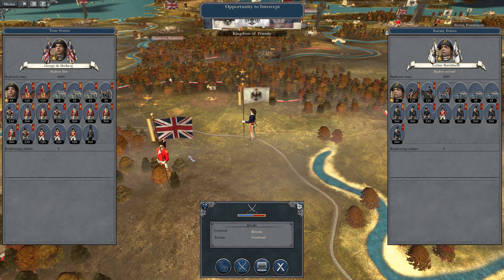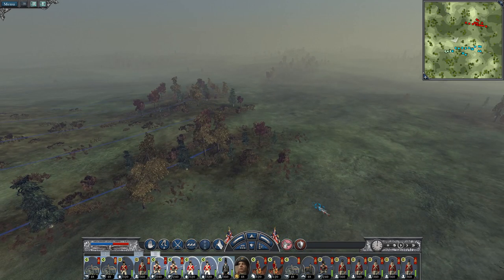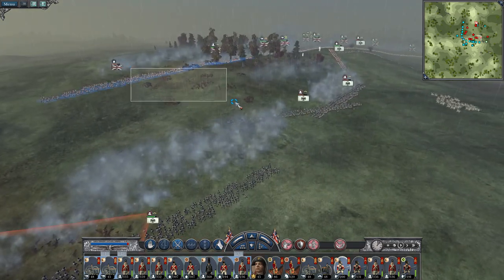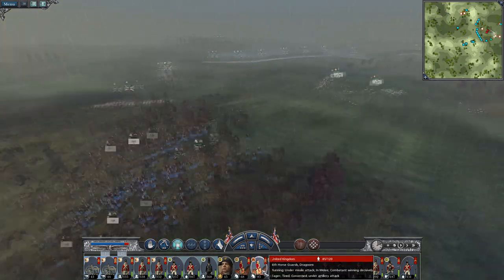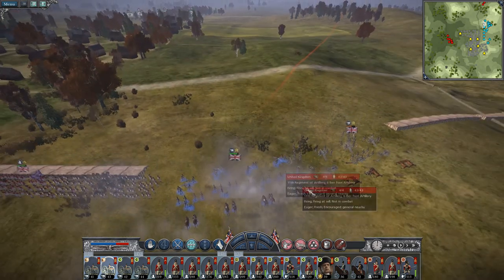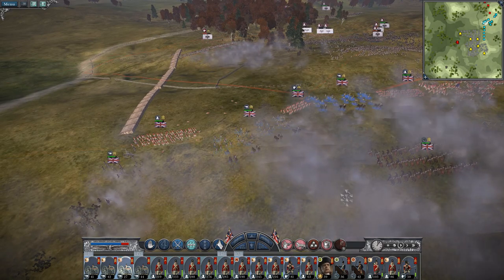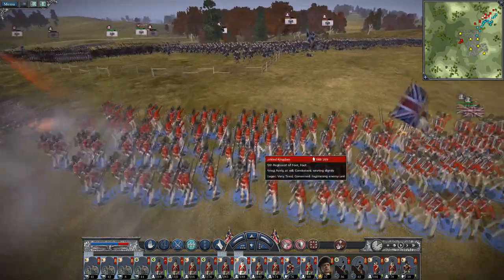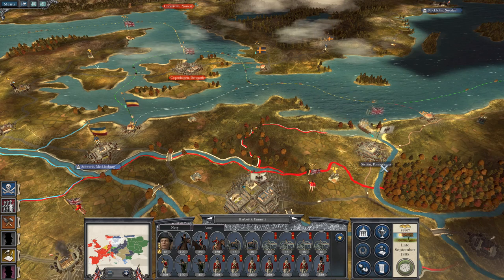Let's Play Napoleon Total War: DM - Great Britain #37 - Brawling outside Berlin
Hey guys, welcome to the next episode of my Napoleon Total War Lets Play as Great Britain - in this episode we ambush another Prussian army and do battle at cost before the gates of Berlin!